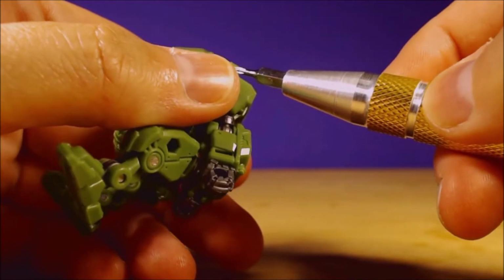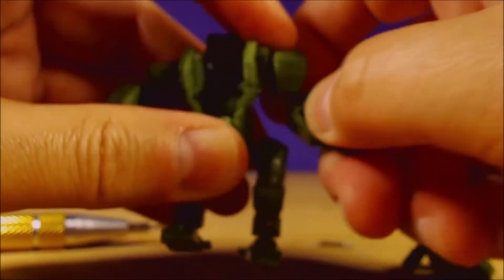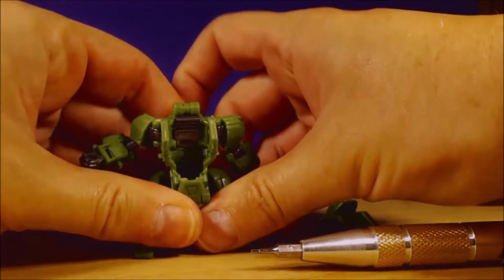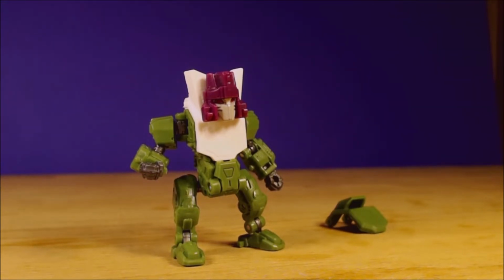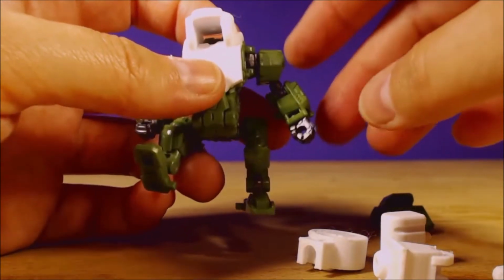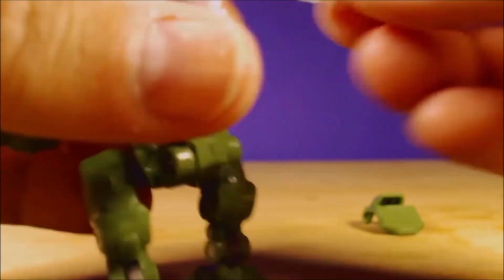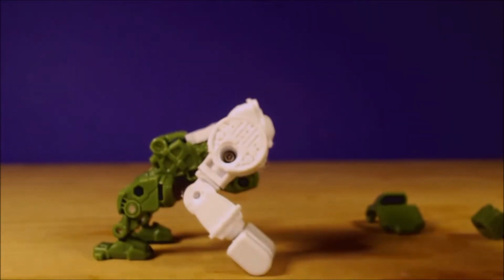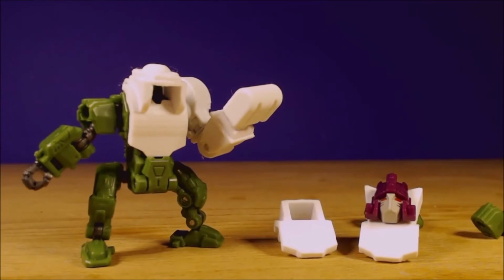Shapeways Powersuit Upgrades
Just a quick review of some of the Diaclone upgrades I've been working on, installation instructions included!